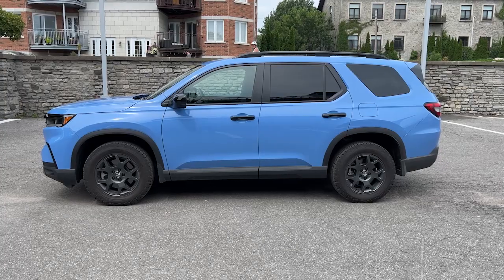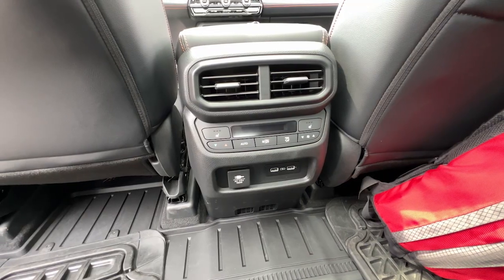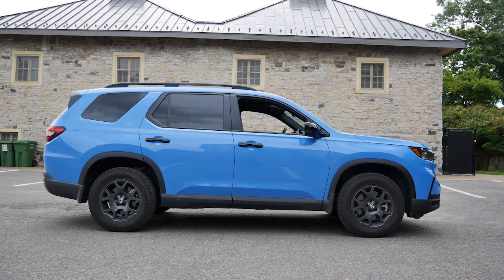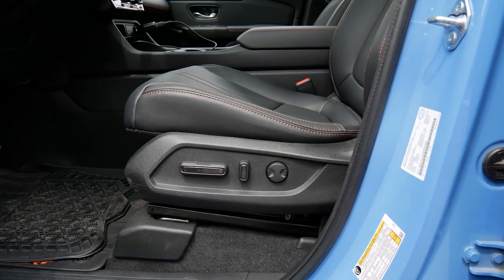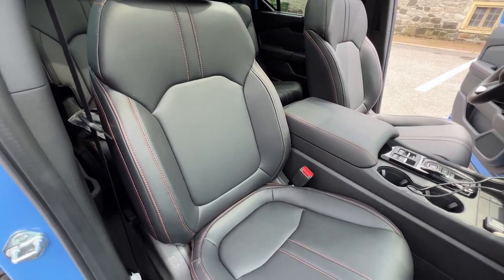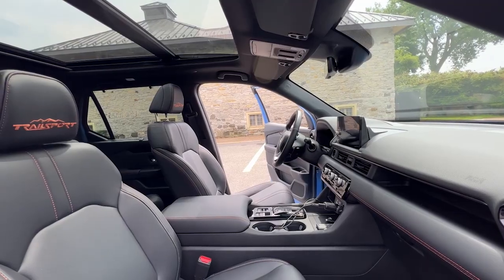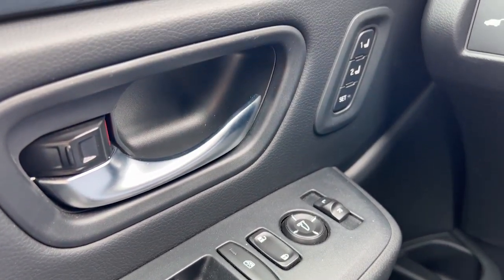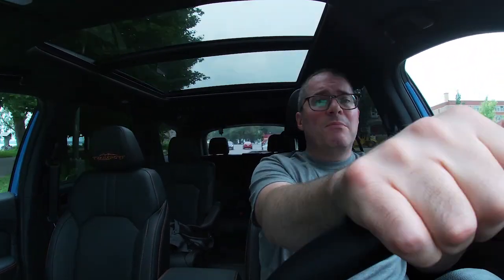2023 Honda Pilot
A review of the Honda Pilot 2023